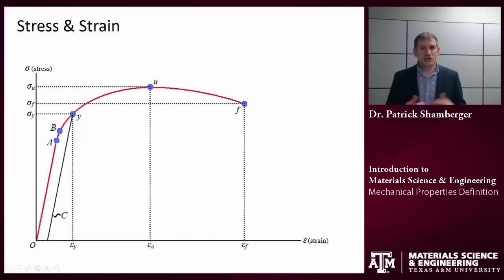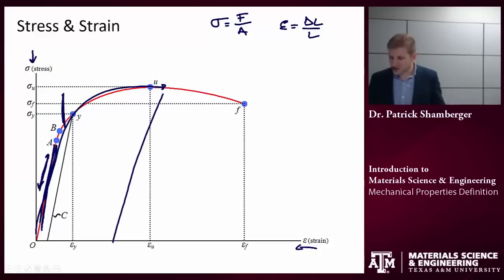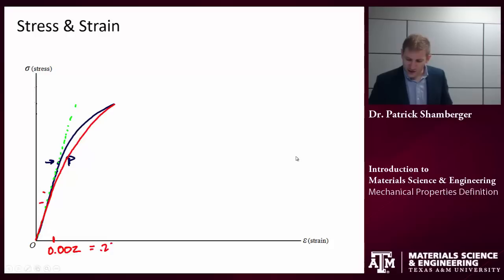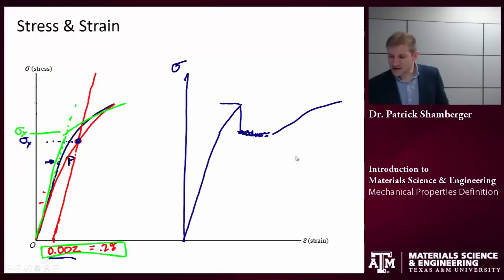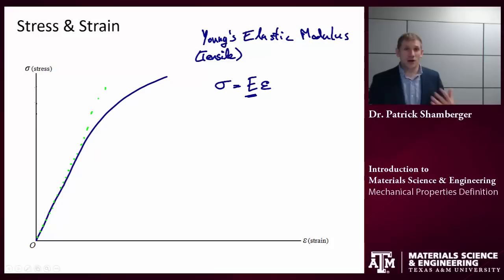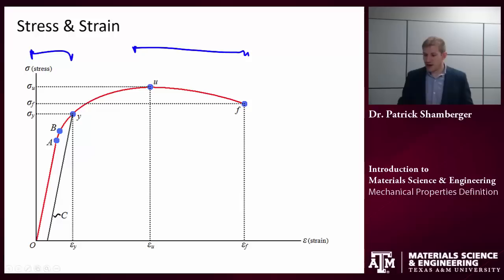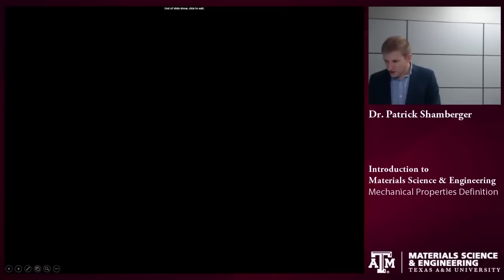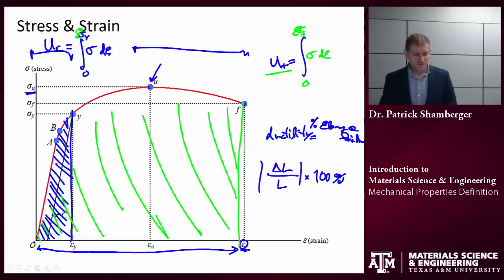Mechanical Properties Definitions {Texas A&M: Intro to Materials}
Video tutorial illustrating the basic ins & outs of stress-strain diagrams.  Emphasis on definitions of different terms.